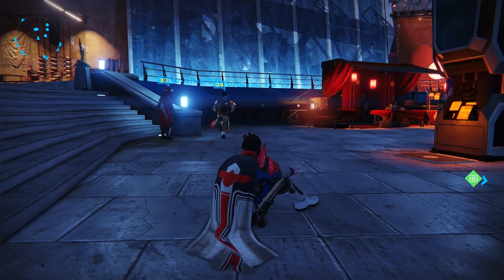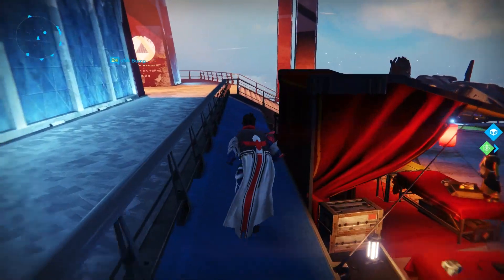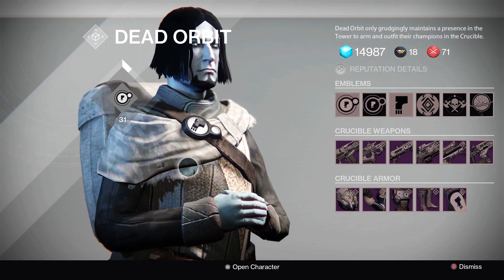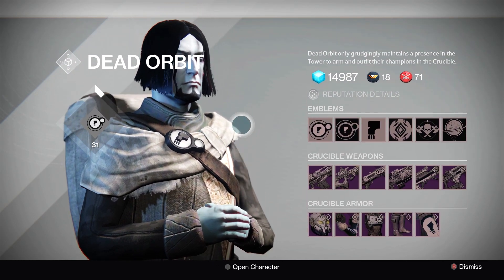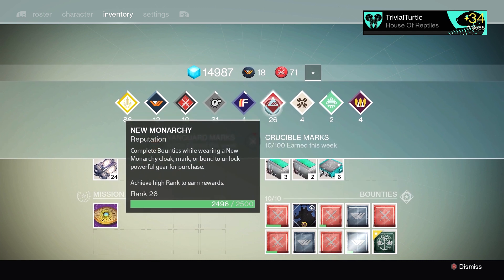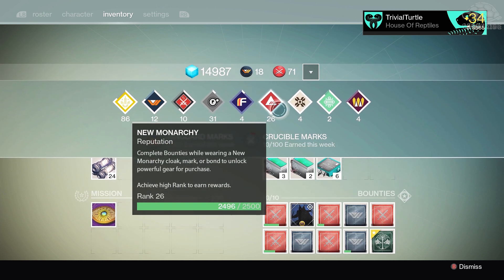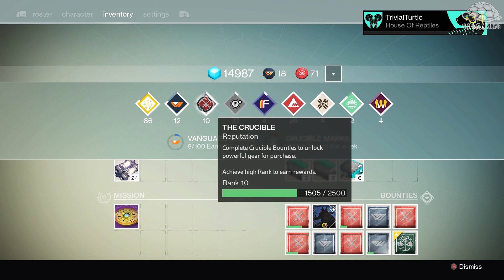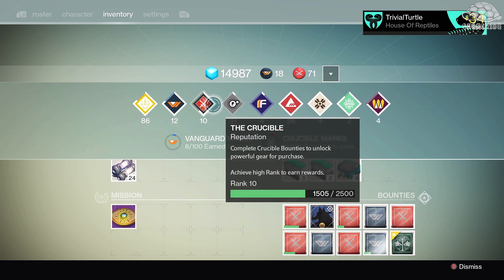Destiny: Faction Edging (The Taken King)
Enjoy! :D

Outro music remixed by Feryl